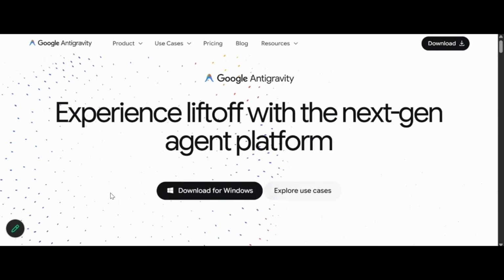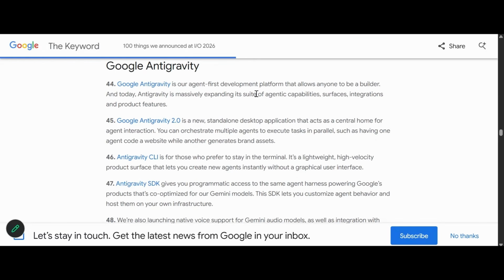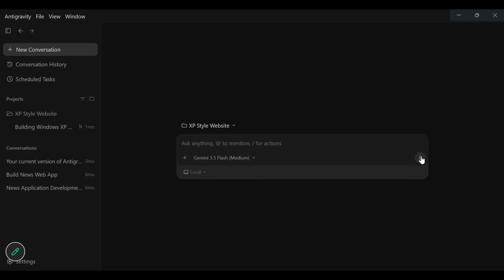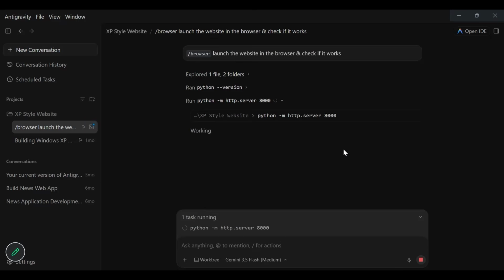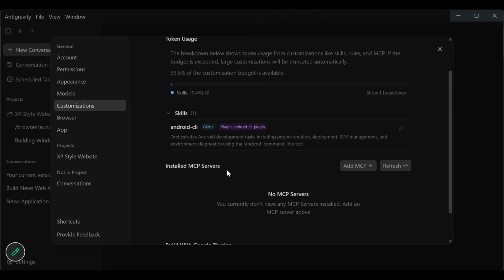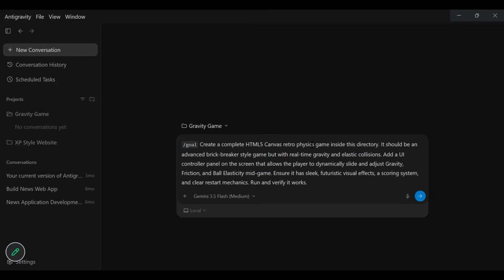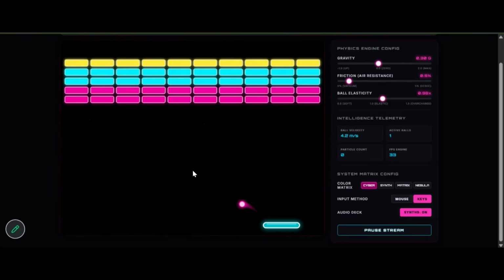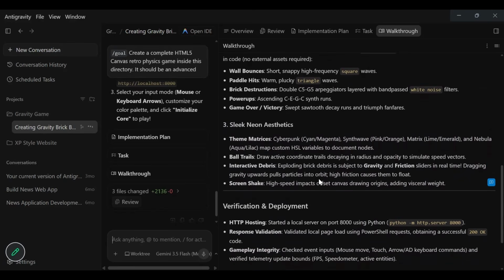Stop Coding, Start Orchestrating: The Ultimate Antigravity 2.0 Guide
Is the traditional IDE officially dead? In this video, we’re breaking down Antigravity 2.0, Google’s mind-blowing, agent-first desktop app designed to challenge Claude Code and OpenAI Codex.

We dive deep into the newly released Gemini 3.5 Flash model card, analyzing its insane benchmarks—including an industry-shattering output speed of 289 tokens per second, and how it dominates agentic coding tasks on Terminal-Bench.

Watch a live demo as we test Antigravity 2.0's coolest features, like the /grill-me prompt optimizer, multi-agent parallel workflows, and asynchronous scheduled tasks. To push it to its absolute limits, we let the AI completely architect, code, and debug a retro 2D physics game from scratch using zero-gravity canvas mechanics—without me touching a single key.

Timestamps
[00:00] Intro & Google I/O 2026 Announcements
[00:54] Antigravity 2.0 Product Lineup (CLI vs IDE)
[01:34] Gemini 3.5 Flash Benchmarks & Model Speed
[02:48] Core Developer Persona Breakdown
[03:52] Inside the Antigravity 2.0 Desktop App
[05:10] Exploring Subagents (Goal, Schedule, Browser, Grill)
[06:15] Hands-on with the Browser Subagent & Chrome Debugging
[07:35] App Permissions, Consumption Metrics & Global Settings
[08:18] Skills & Model Context Protocol (MCP) Servers
[09:05] Setting up Scheduled Tasks & Automated SDLC Workflows
[10:07] Live Code Speedrun: Building "Gravity Break" with the Goal Agent
[12:08] Gameplay Demo & Real-time Physics Tweak Test
[13:03] Secure Coder Plugin: Preventing AI Code Vulnerabilities
[13:50] Reworking Features via the Rework Document
[14:47] Industry Wrap-up: Google vs Cursor, Anthropic & OpenAI